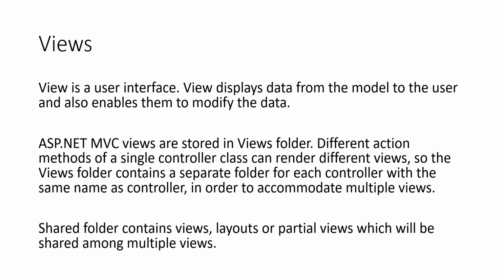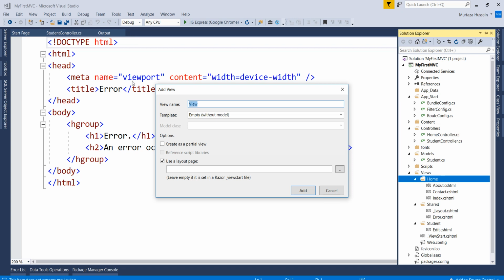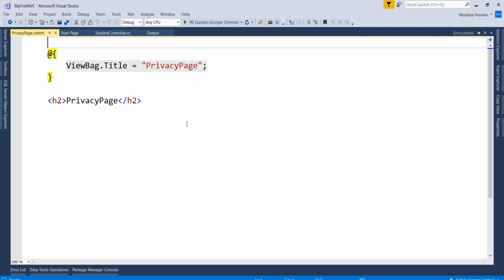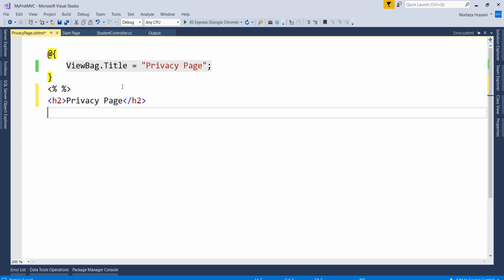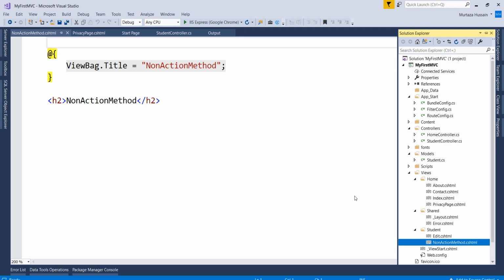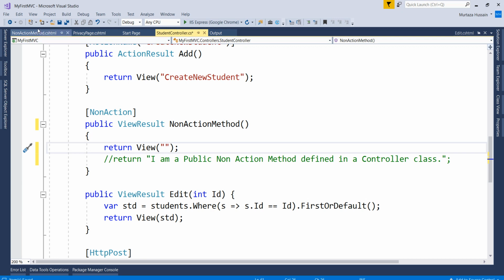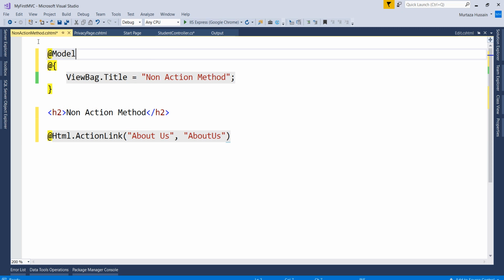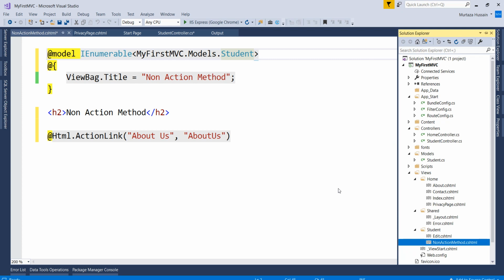ASP NET MVC 5 Views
The view is a user interface. The view displays data from the model to the user and also enables them to modify the data.